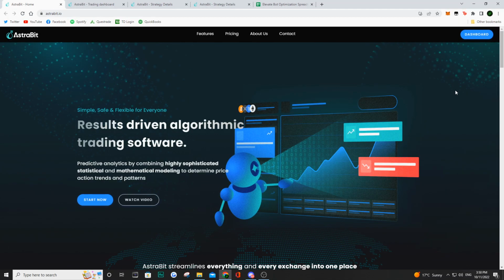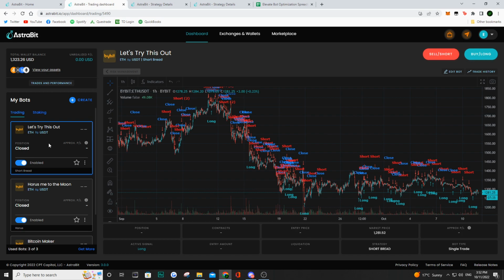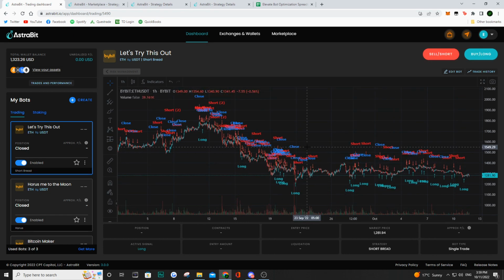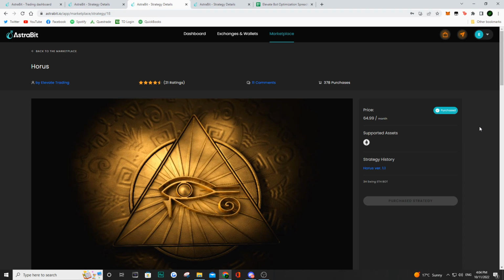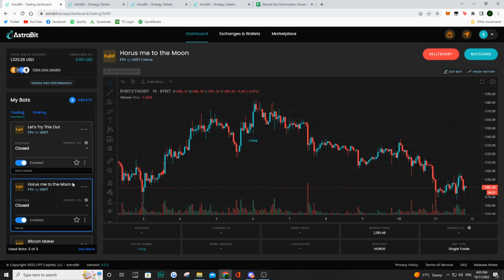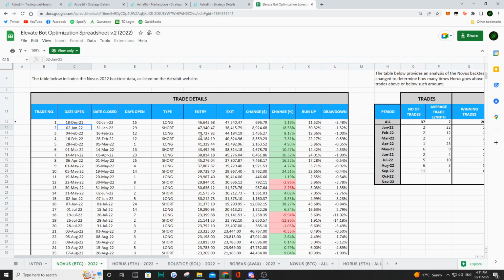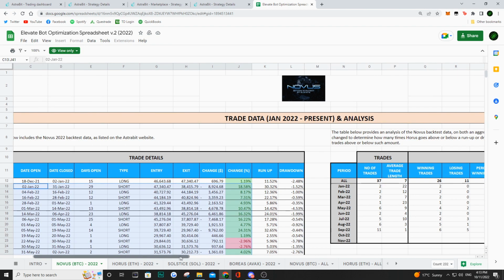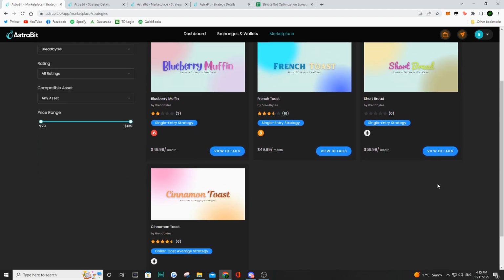Passive Income with These BOTS! MY LONG TERM PLAYS!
Hey Guys,

In this video we go over my strategy to generate passive income while using different trading bots and strategies. This is a high level overview of the three strategies I currently have and I will keep sharing the results of these as time goes on.